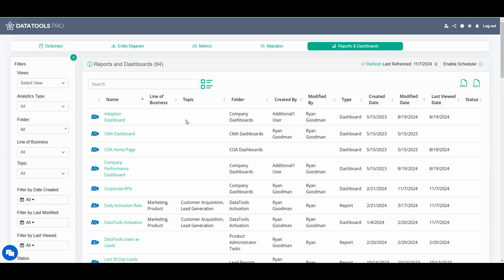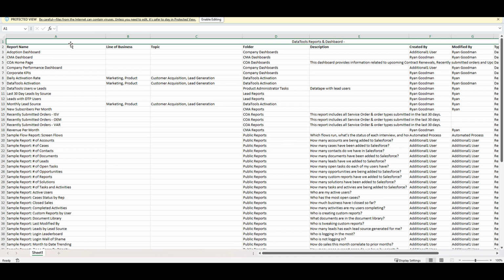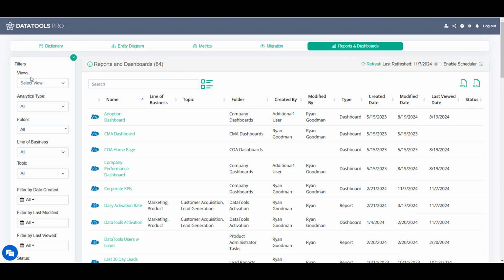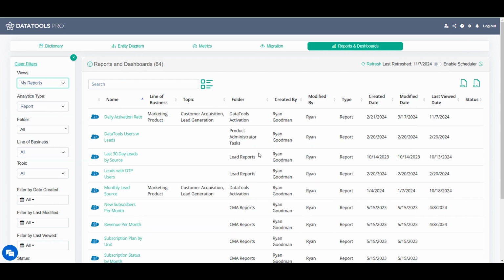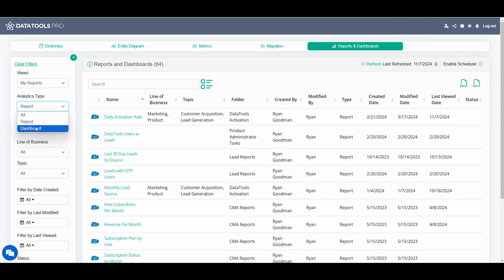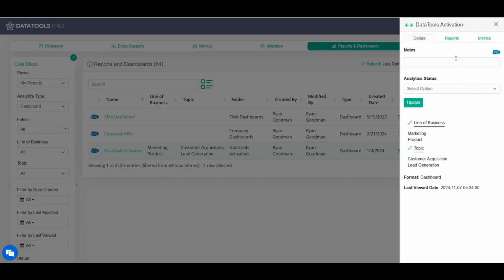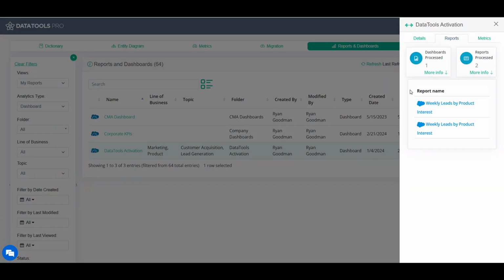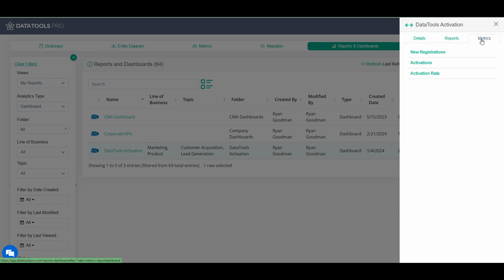Export Salesforce Reports List to Excel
In this DataTools demo, we show you how to list your Salesforce Reports and Dashboards and export to Excel.